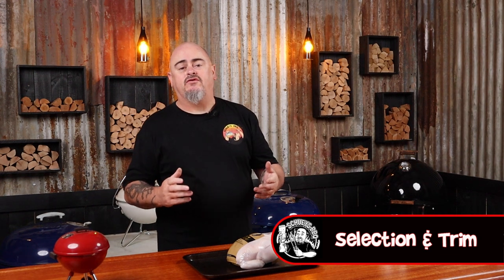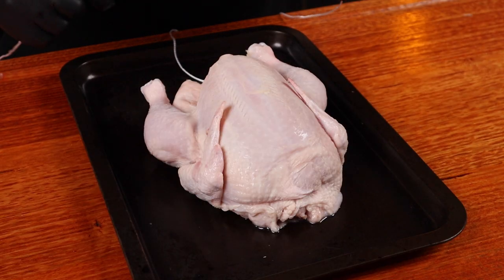Roast Chicken recipe for Weber kettle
This is my roast chicken recipe for the charcoal Weber Kettle.

I'm not sure if I'm the only one who's noticed this, but it seems like there are a lot of chicken videos on Youtube. It's probably because people are always looking for new ways to cook, or they're trying to find something that tastes good. But what if you already know how to make roasted chicken?

The perfect roast is in my opinion when the skin becomes crispy and charred in some places, while still keeping the meat moist. You can achieve this by starting with a dry bird and making sure your charcoal grill has been hot enough before adding the meat.

I will teach you to make the perfect roast chicken. You'll be laughing in no time when I show you how easy it is!

INGREDIENTS FOR CHICKEN SEASONING:
2 tbsp of salt flakes
2 tbsp of lemon pepper
1 tbsp of dried rosemary
1 tbsp of dried oregano
1 tbsp of garlic powder
1 tbsp of onion powder
1 tbsp of smoked paprika

Items Used:
Butchers Twine
Roasting Rack
57cm (22") Weber Kettle
Double sided JG BBQ offset plate
Chimney Starter
Charcoal Baskets
Thermopen M4 Instant read thermometer

Hydration:
3 x beers

With 30 years of experience cooking on Weber grills, you are getting my knowledge compacted into small weekly videos. These techniques work and I know this, as it is how I have been cooking on these BBQ’s for three decades.

By all means, if you look them up, tell them Schuey sent you.